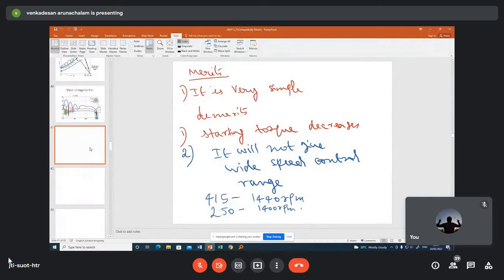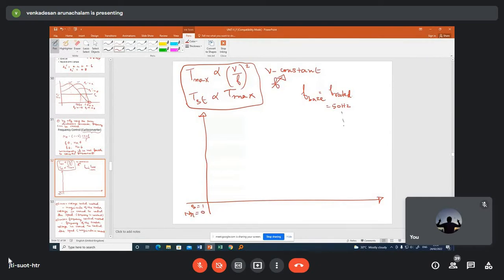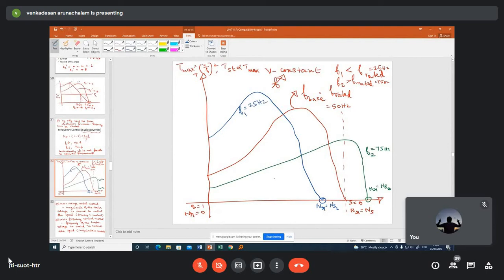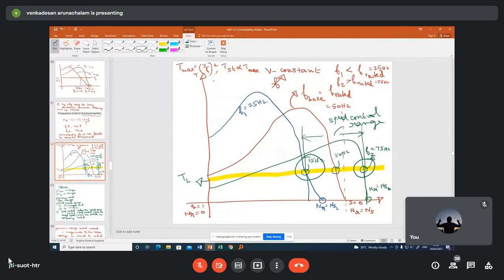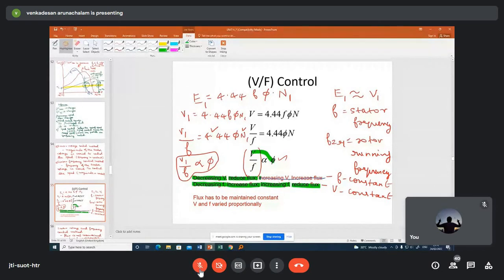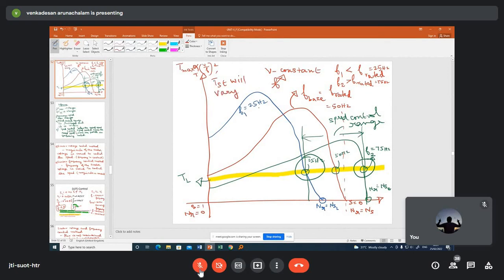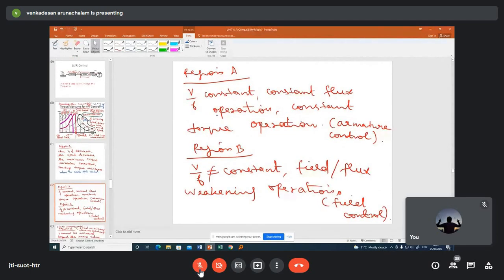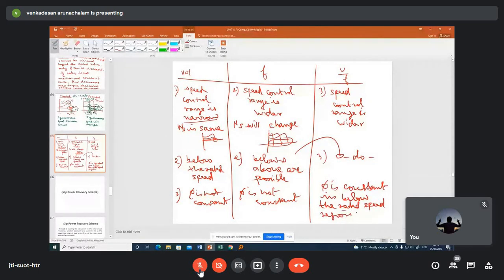EE202 24-02-22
Unit-2 Frequency, V/f Speed Control methods